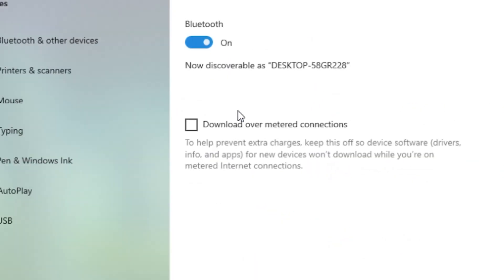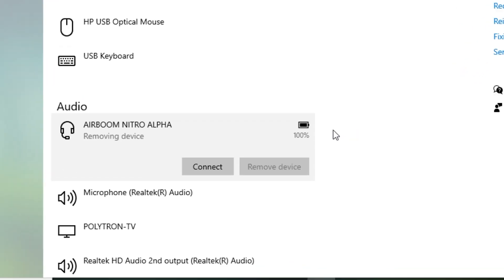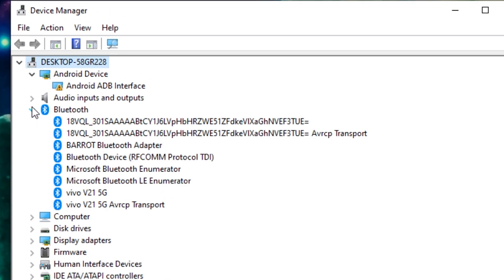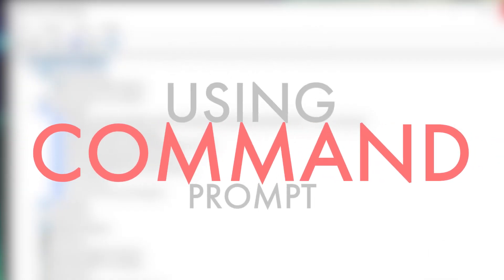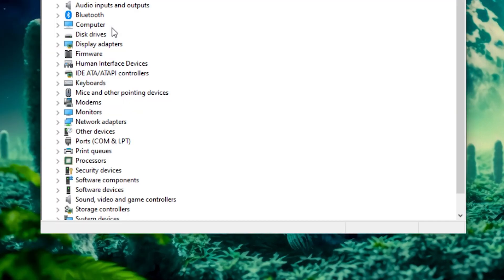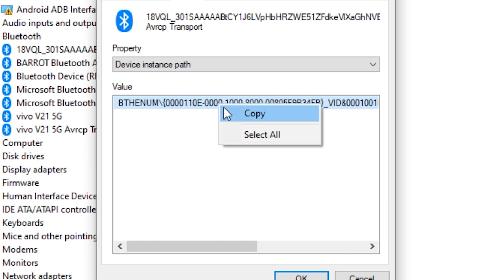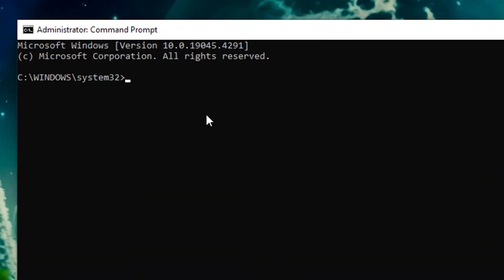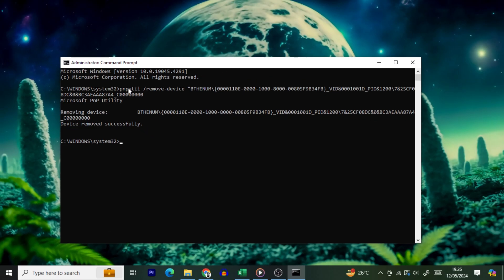How to Remove Bluetooth Devices on Windows 10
If you don’t wish to keep a paired Bluetooth device, it’s easy to remove it using Settings, Device Manager, and Command Prompt. We’ll show you how to use all these methods on your Windows 10

Open Settings by pressing Windows+i. Select "Devices" in Settings

From the left sidebar, choose "Bluetooth & Other Devices."

On the right pane, find and click the device to remove. Then, choose "Remove Device."

In the open prompt, select "Yes."

If you can’t remove a device from Settings or you want to remove the device and delete its associated drivers, use this method.

Open the Device Manager utility by right-clicking the Start Menu and selecting "Device Manager."

On the utility window, expand "Bluetooth." Find the device to remove, right-click it, and select "Uninstall Device."

In the open prompt, choose "Uninstall."

If you prefer using command line methods over graphical ones, you can use a command in Command Prompt to remove the paired Bluetooth devices from your PC

To use this method, you’ll first find your device’s instance path. The command that deletes the devices requires this path to identify your device. To find it, open Device Manager by pressing Windows+X and choosing "Device Manager."

Expand "Bluetooth," right-click the device you want to delete, and select "Properties."

On the Properties window, open the "Details" tab. Click the "Property" drop-down menu and select "Device Instance Path." This is the second option in the menu.

Right-click the text displayed in the "Value" field and select "Copy."

Close Device Manager. Open the Start Menu, search for "Command Prompt", and select "Run as Administrator."

In the User Account Control (UAC) prompt, select "Yes."

On the Command Prompt window, type the following command,
pnputil /remove-device “DEVICE_ID”

replacing "DEVICE_ID" with the value you copied. Enclose the pasted value in double quotes.

Command Prompt will remove the specified Bluetooth device and display a message. If your device isn't removed, ensure the entered device instance path is correct.

With multiple methods at your disposal, removing paired Bluetooth devices, even the stubborn ones, is easy on your Windows PC. You can utilize the method you find convenient to use. And in the future, if you wish to use a device again with your PC, simply pair it how you would any device with your machine